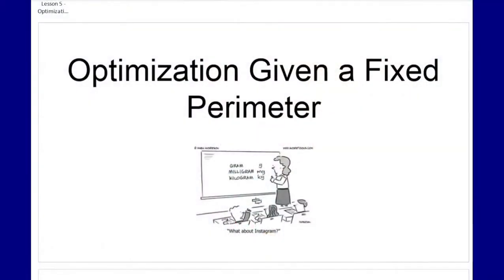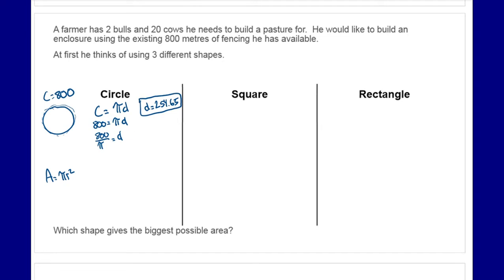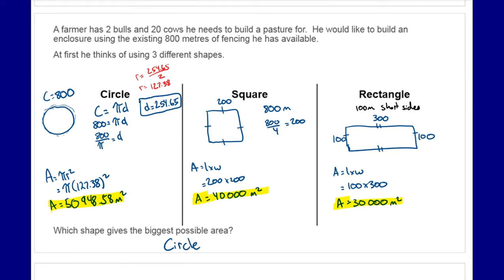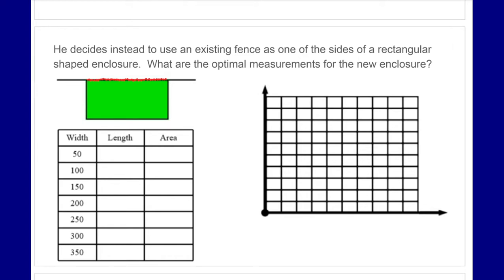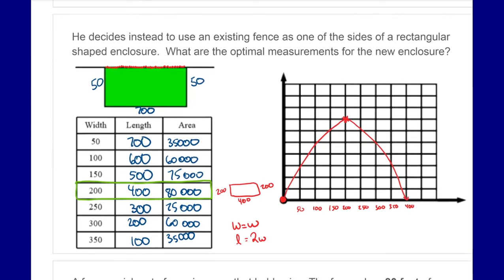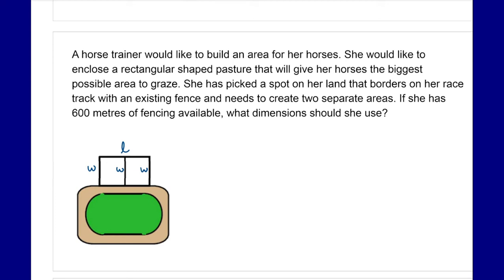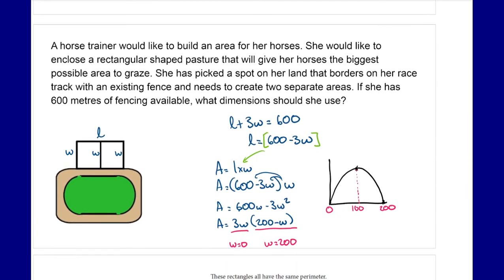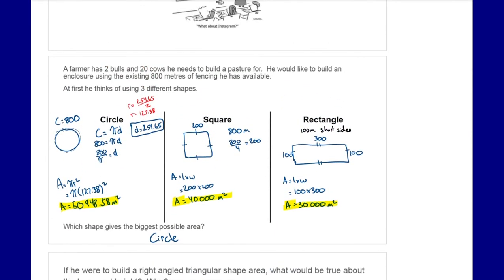1.5 Optimization Given a Fixed Perimeter